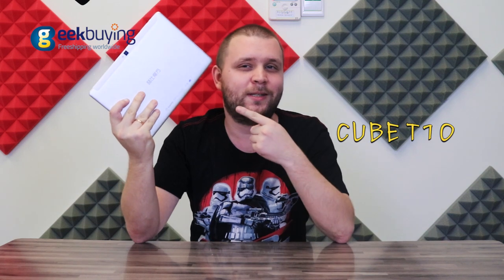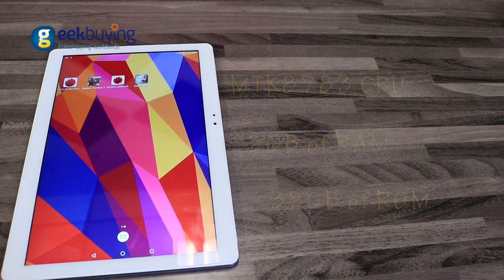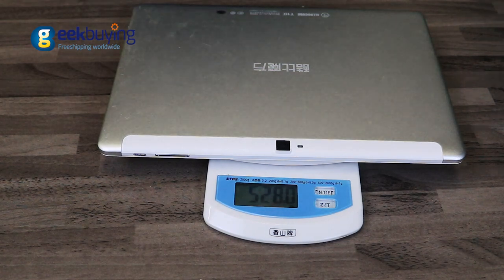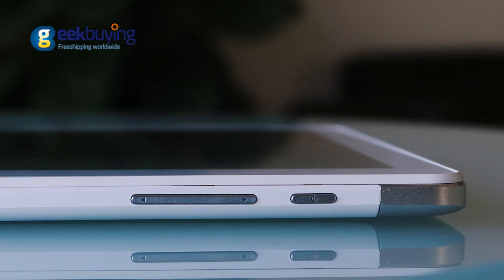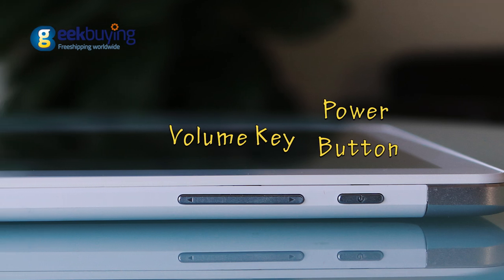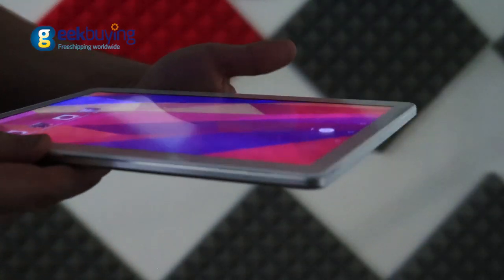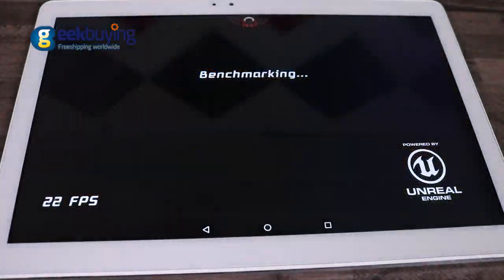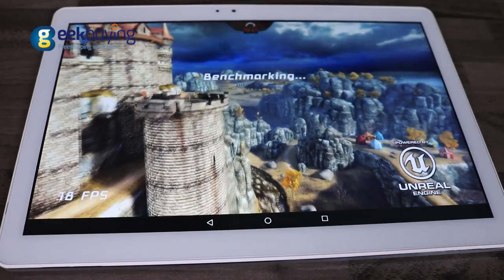Cube T10 Review by Geekbuying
More 🔽🔽🔽🔽🔽Info

Full review of Cube T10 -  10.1 Inch 4G Android Phablet MTK8783 2G/32G GPS

Highlights

A 4G Tablet For Everyone

Today, the burgeoing Tablet market poses a great challenge against almost all of its attendants. Meanwhile, Cube is throwing its hat in the race with a MTK8783 powered Android 6.0 4G Tablet named T10. With a stunning display, decent battery life coupled with full GSM network capabilities, it is definitely one of the best Android tablets of its kind.

FHD Image Display Without Blur And Hiccups

Sporting a resolution of 1920 x 1200 pixels, the IPS display of the 10.1 inch T10 does a great job of reproducing a sharp image with gorgeous colors, deep blacks and ideal viewing angles. Responsive and accurate, the capactive touch screen brings about next to none hiccups whatsoever you ever experienced on other competing models.

A Drop Of Grace Has Been Rewarded

Evidently, Cube is trying its utmost to take a trunk out of the Android pie by adopting Marshmallow OS. It is without a doubt that the company has made a wise move to preload a MTK8783 processer into the T11`S solid build. Day to day tasks are expected to be handled a breeze with the 64-bit MT8783 Cortex A53 octa-core processor working at a maximum speed of 1.3 Ghz and 2GB RAM ready.

Stay In Touch With Those Whom You Care

This Cube variant packs a dual camera system with both rear and front camera outfitting 8MP lens and 2MP lens respectively. This also gives you the ability of video calls via apps such as Skype.